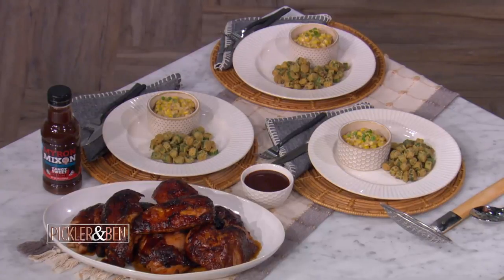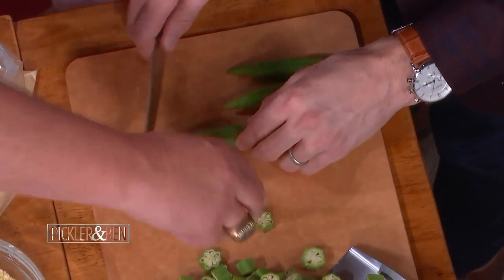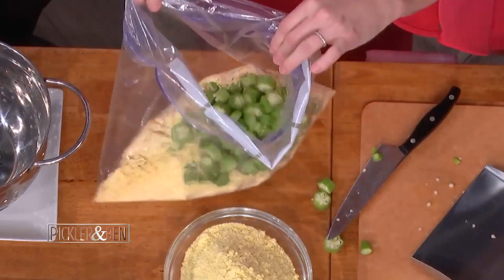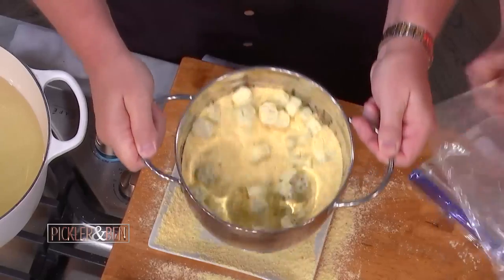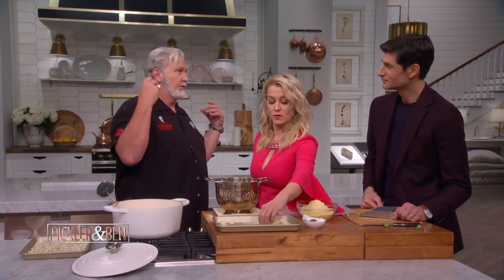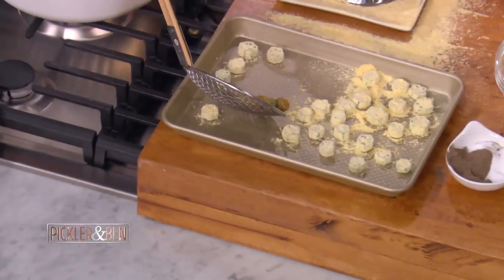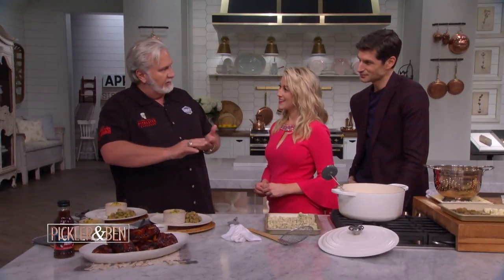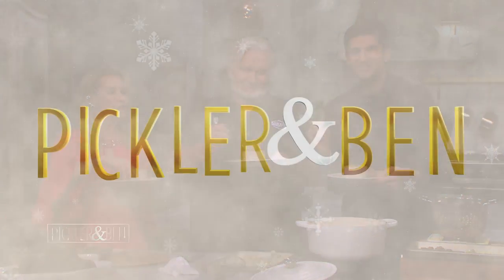Chef Myron Mixon's Recipe For The Perfect Fried Okra! - Pickler & Ben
Celebrity chef and BBQ World Champion MYRON MIXON is making a Kellie favorite – fried okra! Mmm!